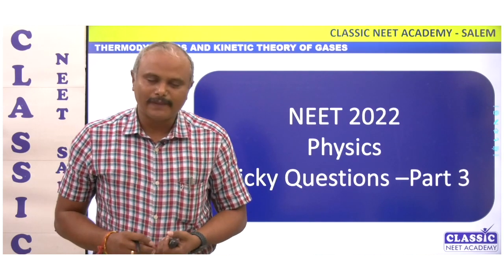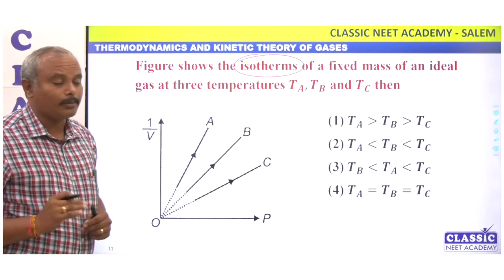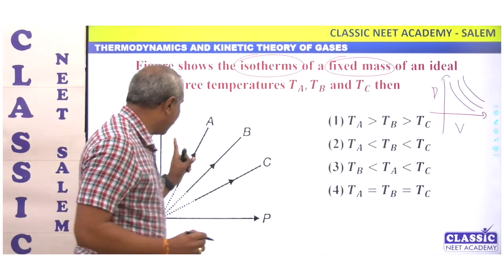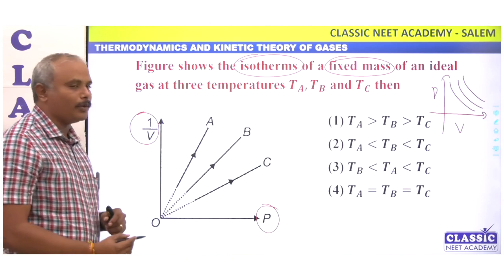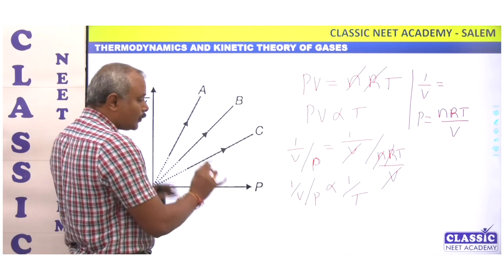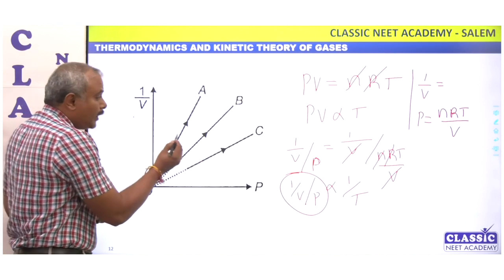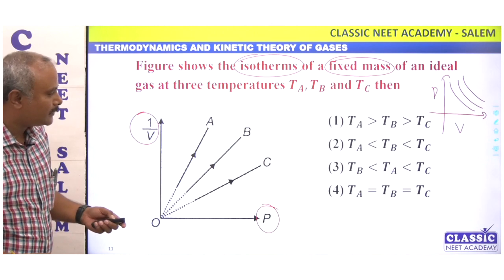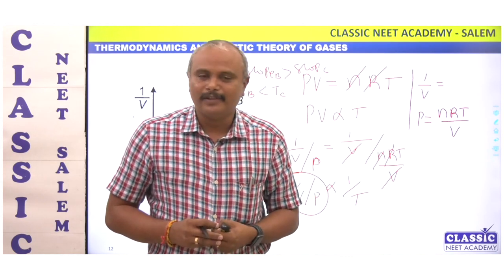NEET 2022 - PHYSICS TRICKY QUESTIONS- PART 3 || CLASSIC NEET ACADEMY || Dr.T.PERIASAMY